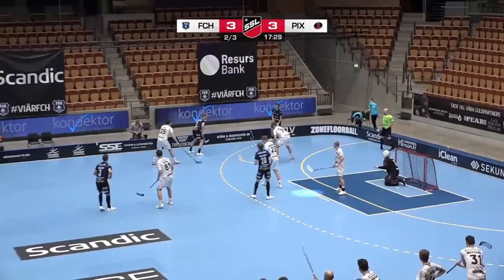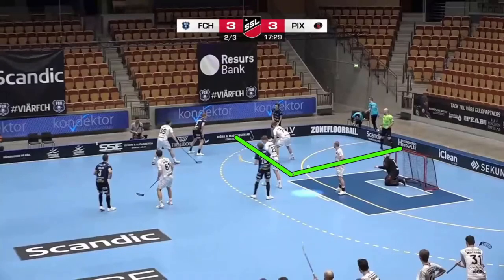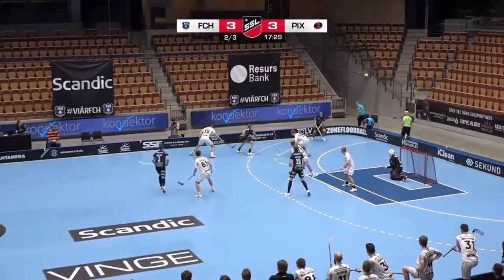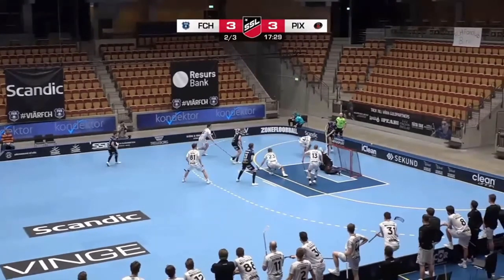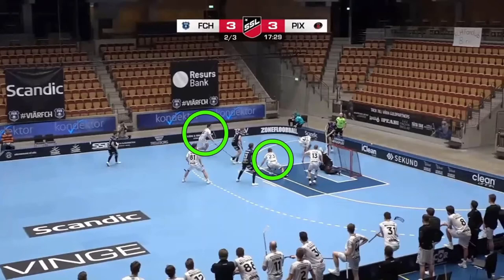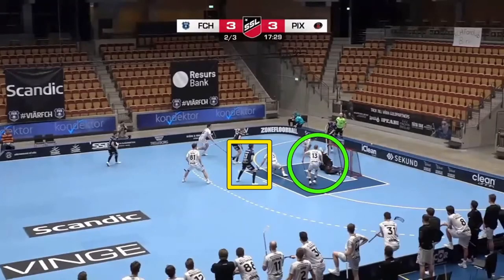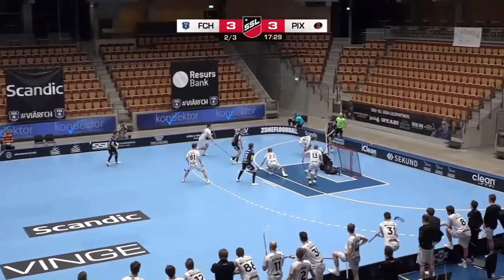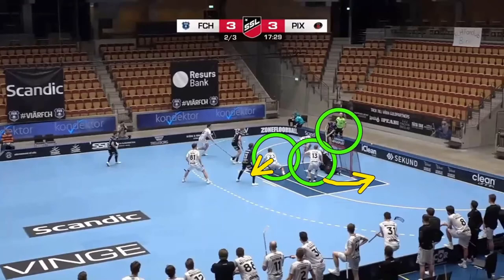SSL Floorball Goal Analysis: Communication Collapse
Analysis of a goal scored by Helsingborg against Pixbo in the 2020/21 SSL season. Match played 03 MAR 2021.